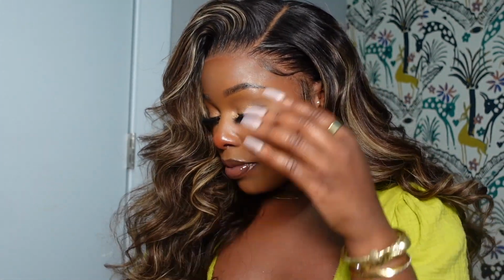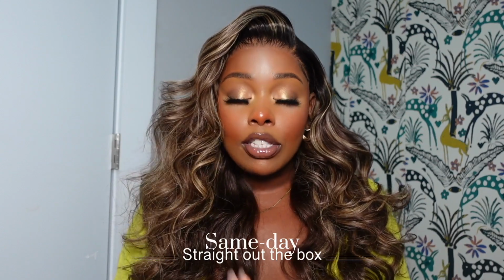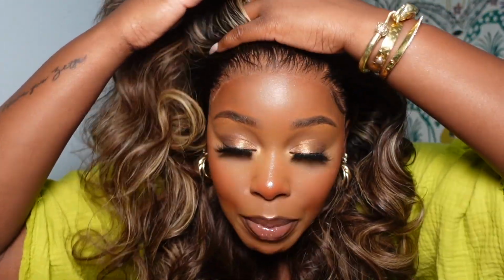EASY SAME DAY INSTALL! 😍PERFECT COLOR, VOLUME, CURL & BOUNCE! WOWAFRICAN 13X6 HIGHLIGHTED BLONDE WIG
𝐖𝐢𝐠 𝐃𝐞𝐭𝐚𝐢𝐥𝐬
13X6in Blonde Highlighted Honey Brown Wavy Wig [Kelly]
Length: 22 inches - Density:150%
★ Undetectable HD Lace & Clean Hairline
★ Bleached Tiny knots ★13X6in Deep Parting Space
𝐃𝐢𝐬𝐜𝐨𝐮𝐧𝐭
DOM15 : $𝟣𝟧 𝖮𝖥𝖥 𝖺𝗅𝗅 𝖶𝗂𝗀𝗌 |  DOM30  : $𝟥𝟢 𝖮𝖥𝖥 𝟣𝟥𝗑𝟨 𝖶𝗂𝗀𝗌

Cinema Secrets Professional Makeup Brush Cleaner, 16 Fl oz

📫SEND ME SOMTHING:
Dominique A

Sephora List:
FORVR Mood Mini Gingerbread Traphouse Candle
FORVR Mood Cuffing Season Candle
Dr. Dennis Gross Skincare Alpha Beta® Extra Strength Daily Peel
Dr. Dennis Gross Skincare Alpha Beta® Universal Daily Peel
Anastasia Beverly Hills DIPBROW™ Pomade
MILK MAKEUP Disco Daze Hydro Grip Prime + Set Duo
MILK MAKEUP Hydro Grip Primer
Charlotte Tilbury Airbrush Flawless Setting Spray
Laura Mercier Translucent Loose Setting Powder
NARS Soft Matte Complete Foundation
Yves Saint Laurent Libre Eau de Toilette Travel Spray
Smashbox Photo Finish Oil & Shine Control Primer
FENTY BEAUTY by Rihanna Pro Filt’r Instant Retouch Longwear Liquid Concealer
MAKE UP FOR EVER Matte Velvet Skin High Coverage Multi-Use Concealer
FENTY BEAUTY by Rihanna Sun Stalk'r Instant Warmth Bronzer

STOCK INFO!

Products:
Mainstays Dishwasher-Safe 20" Black Griddle with Adjustable Temperature Control
Wolait Compatible with Apple Watch Band GOLD
10lb Weights
Better Homes & Garden Digital Scale
100pc hair nets
3.5cm elastic bands (3pc)
3.0cm elastic bands (3pc)

Cooking Products:
Rice cooker
Air fryer
Food scale